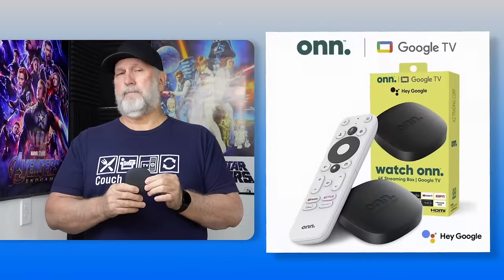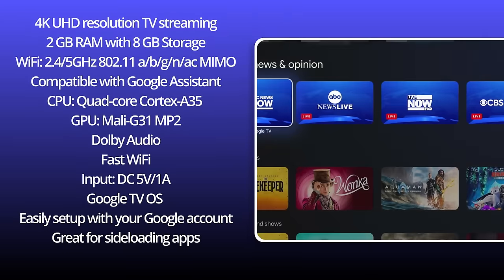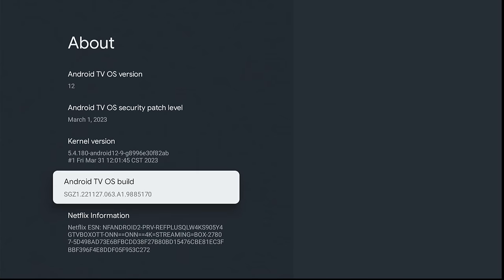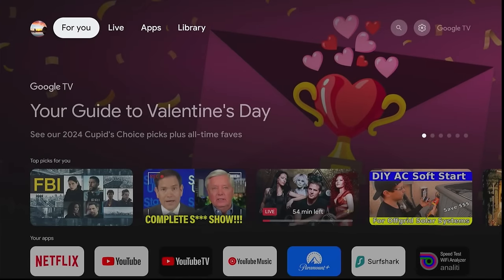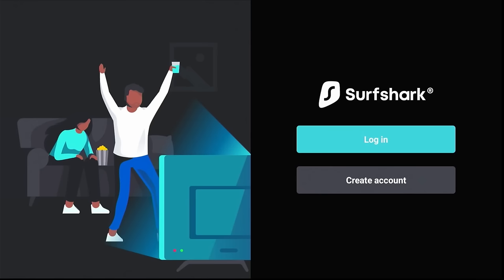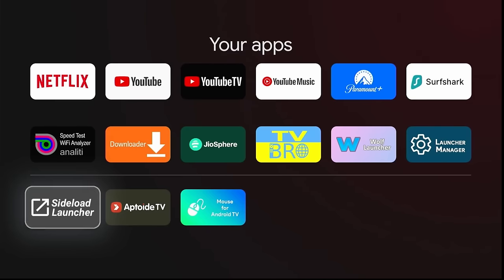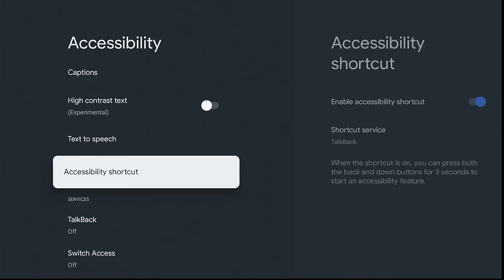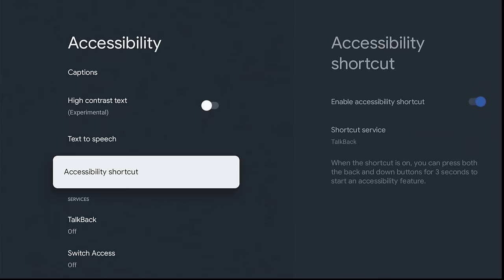Ultimate Guide to Onn 4K TV Box: Firestick Replacement | Step by Step Setup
OTG Cable
OTG Cable Adapter
SAMSUNG FIT
USB C Hub Ethernet
USB to USB C Adapter
ONN 4k TV Box

00:00 - Intro
01:25 - About Firestick 4k
02:55 - What’s Inside
03:40 - ONN 4K Box Specifications
05:50 - System Update
06:04 - How to Jailbreak the ONN 4k TV Box
06:55 - Back end tricks for speed
08:20 - Free Up Space & Memory
09:41 - How to Get Apps Needed
12:22 - How To Protect Yourself
13:09 - Best Browsers To Use
14:20 - Alternative To Google Play Store
15:18 - How To Sideload on a ONN 4K TV Box
15:43 - How To Add a Mouse to Android TV
17:51 - How To add a different UI without ads to home menu
18:57 - How To add External Storage & Ethernet to a ONN 4K TV Box
22:46 - How To Stop Buffering on a ONN 4K TV Box and Speed it up!
24:44 - The Wrap Up & Giveaway

In this ultimate guide, we dive deep into the Onn 4K TV Box and why it's the perfect alternative to your outdated Firestick. Discover the features, benefits, and why this device will revolutionize your streaming experience. From easy setup to seamless navigation, we cover it all in this comprehensive review.

Say goodbye to buffering and low-quality streams with the Onn 4K TV Box. Experience stunning picture quality and lightning-fast performance that will elevate your home entertainment setup.

Join us as we unleash the full potential of the Onn 4K TV Box and elevate your streaming experience to the next level. Get ready to upgrade your viewing experience and say hello to a new era of streaming.

Don't miss out on the ultimate guide to the Onn 4K TV Box – your new Firestick replacement.